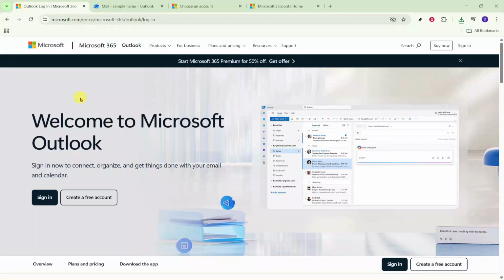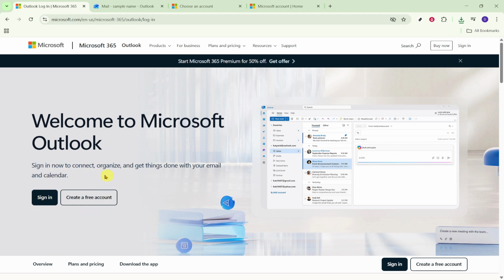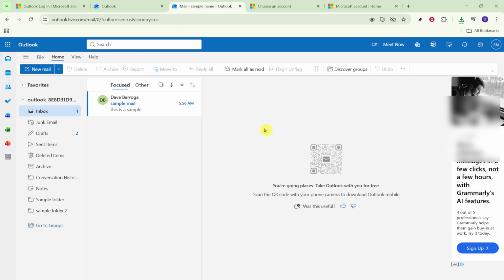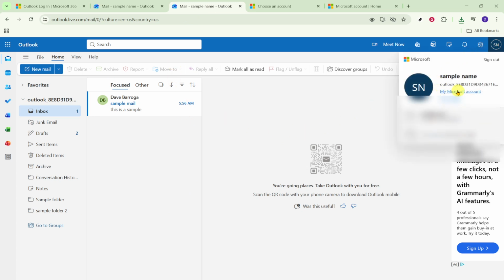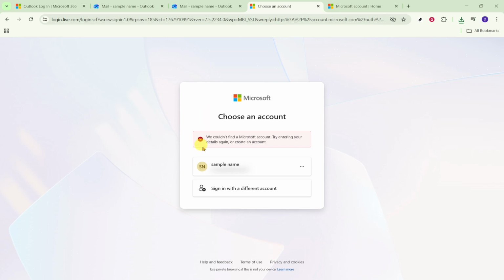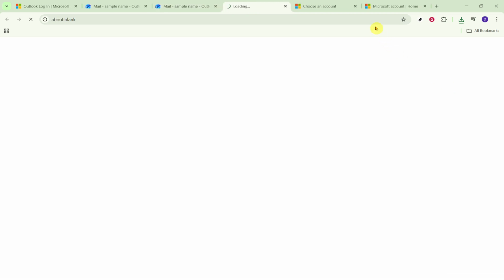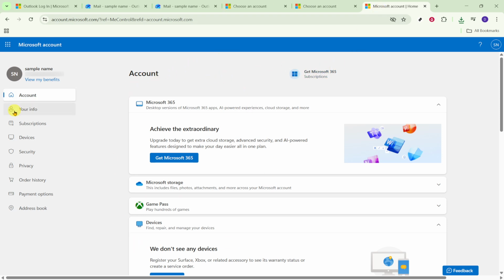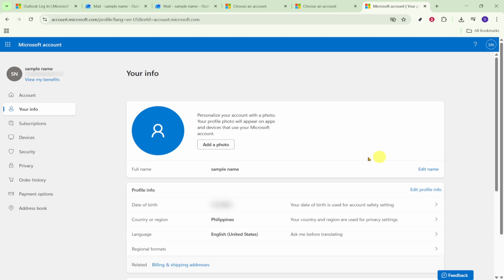How To Update Hotmail To Outlook (2026) (Complete Guide)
Learn how to update Hotmail to Outlook with this easy step-by-step guide. This tutorial shows you how to convert your Hotmail account to Outlook, set up your email, and manage your account efficiently.

Whether you are new to Microsoft email or just want to upgrade your Hotmail, this guide covers everything. Follow along to easily update Hotmail to Outlook and enjoy the latest email features in 2026.